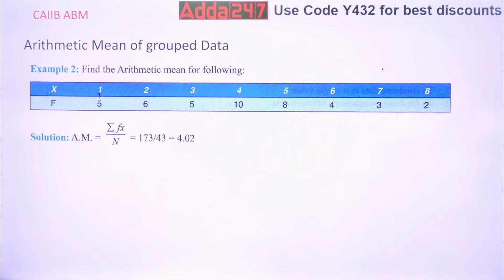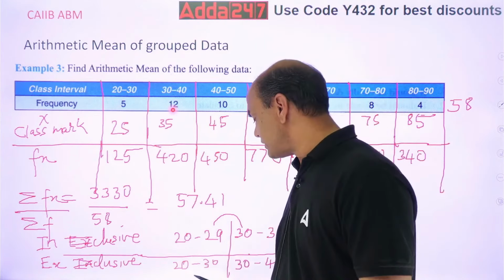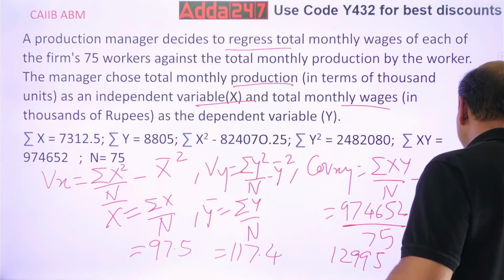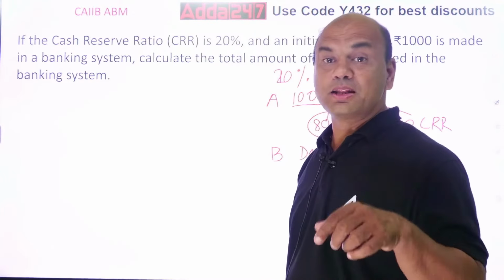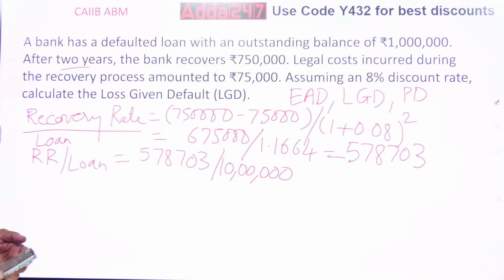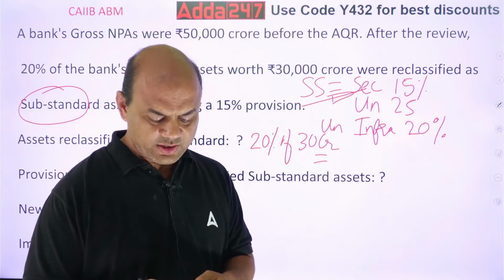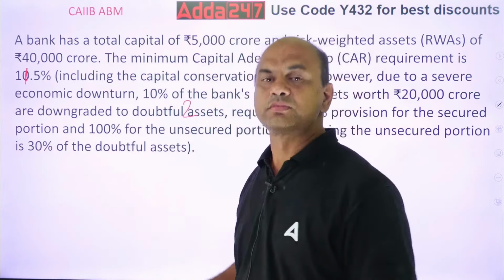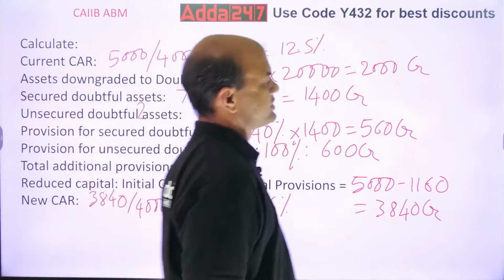CAIIB Dec 2025 | CAIIB ABM (Module A+C) | CAIIB ABM Numericals Master Class | Vishal Mantri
CAIIB Dec 2025 | CAIIB ABM (Module A+C) | CAIIB ABM Numerical Master Class | Vishal Mantri

Prepare effectively for CAIIB Dec 2025 ABM with this focused numerical session covering Modules A and C. Vishal Mantri explains important concepts, scoring numericals, and exam-oriented shortcuts to help you improve your calculation accuracy and boost your overall ABM score.